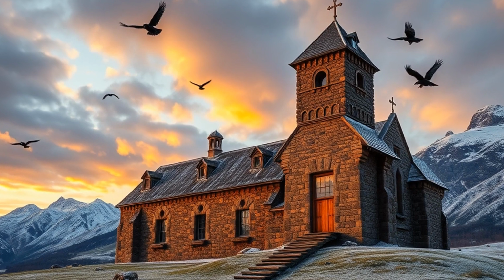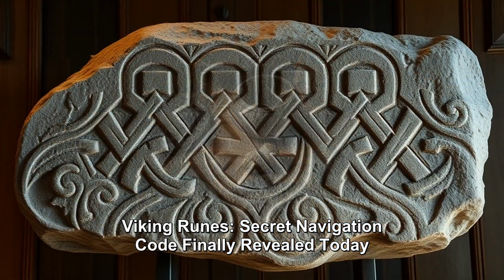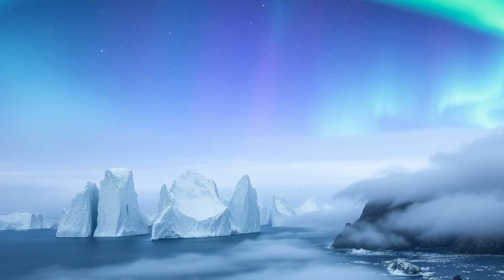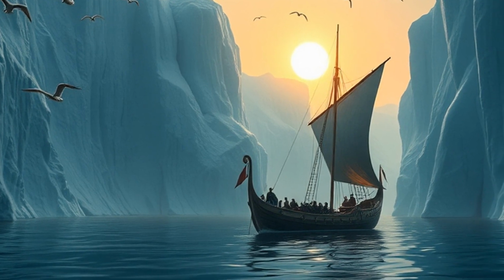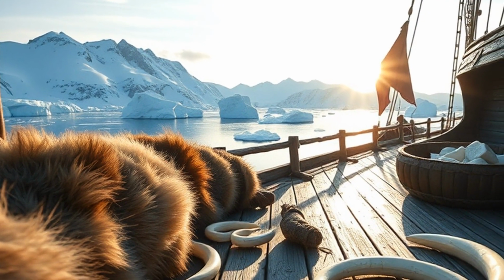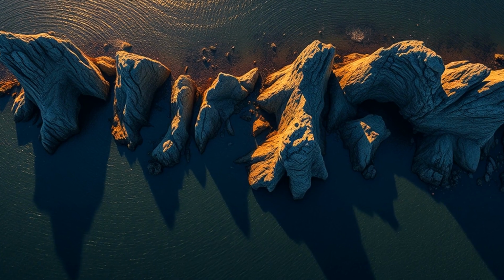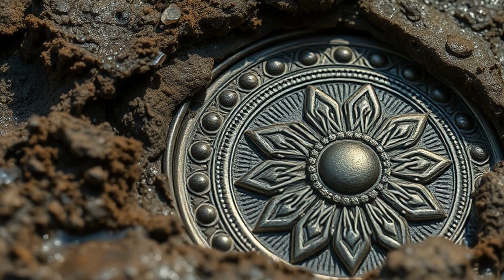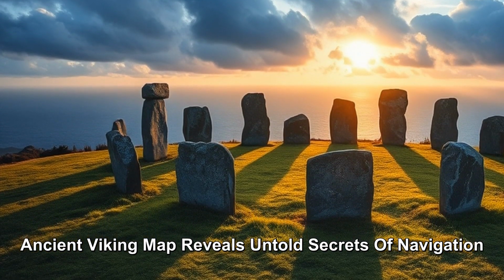Ancient Viking Map Reveals Hidden Gold: Arctic Mystery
Discover how a mysterious Viking map found in Norway leads archaeologists on an Arctic quest for Thor's legendary treasure, challenging historical understanding.

00:00:15 Ancient Secrets Unveiled: Hidden Scrolls Tell Viking Tales
00:01:15 Viking Runes: Secret Navigation Code Finally Revealed Today
00:02:12 Thor's Lost Viking Gold: Ancient Maps Reveal
00:03:11 Viking Ships: Masters of Ice and Arctic Waves
00:04:15 Viking Navigation Secrets: Stars, Stones, and Ancient Signs
00:05:08 Hidden Arctic Secrets: Journey to Earth's Last Frontier
00:06:06 Space Age Satellites Confirm Viking Navigation Genius Today
00:07:00 Arctic Ice Melts Reveal Ancient Secrets Below
00:07:54 Ancient Map Mystery: Scholars Battle Over Hidden Truth
00:08:44 Ancient Viking Map Reveals Untold Secrets Of Navigation